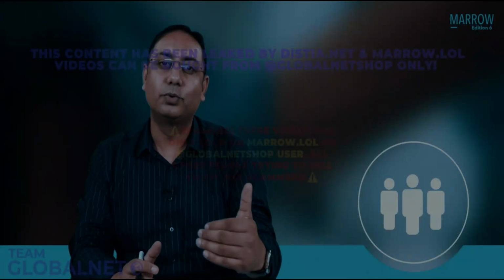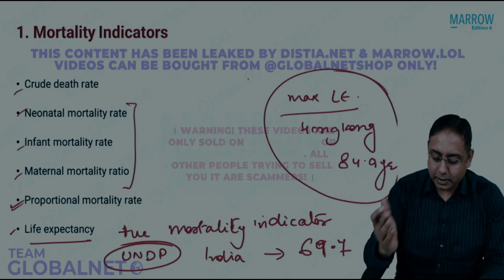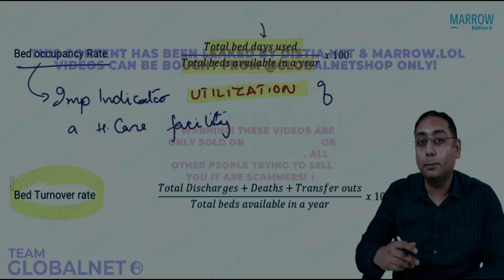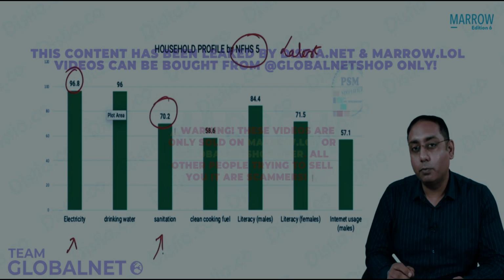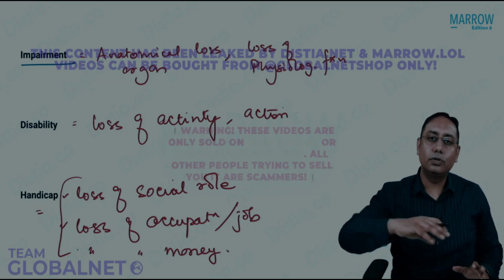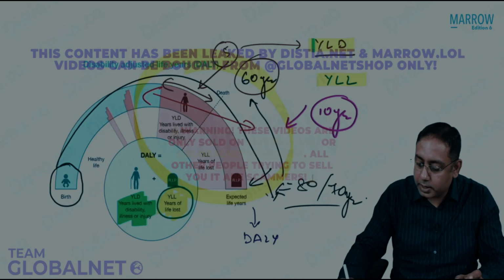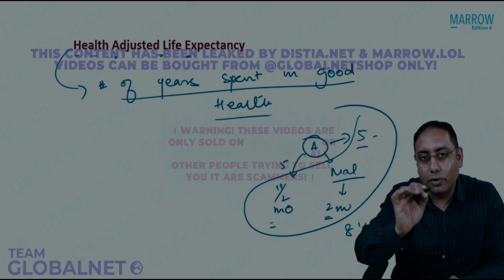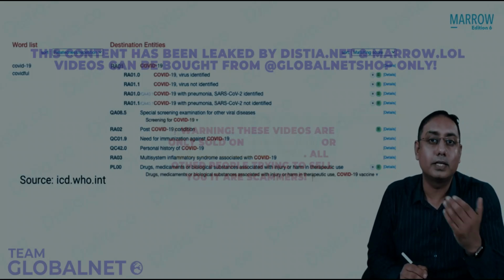3 Health and Disability Indicators